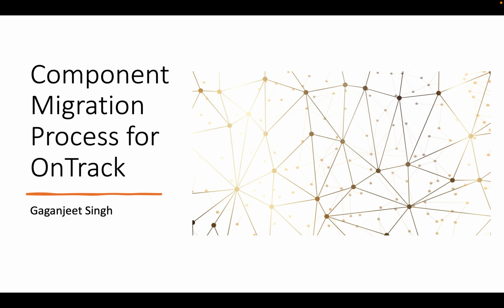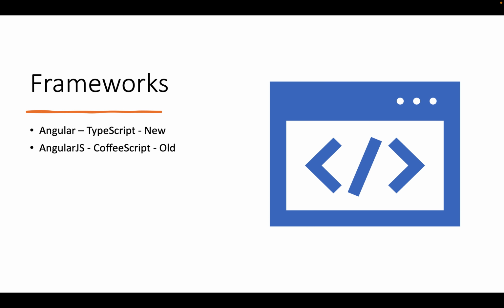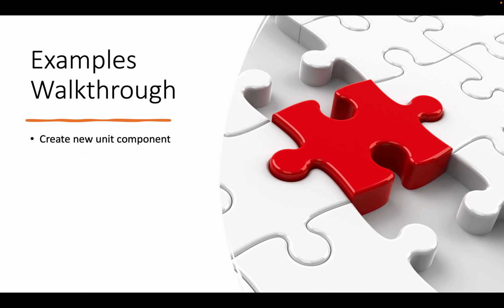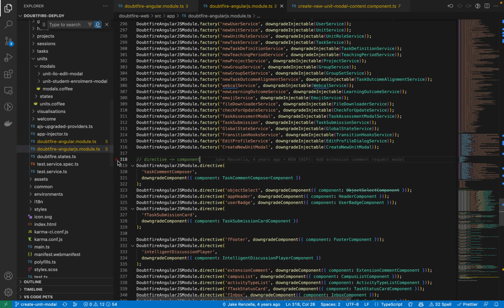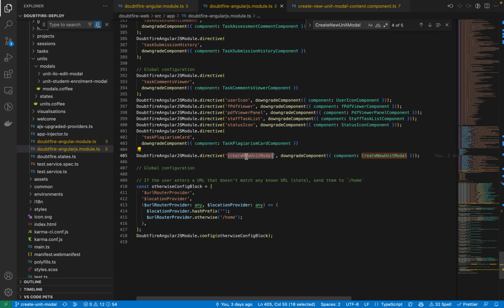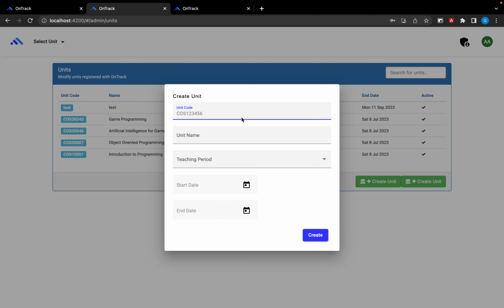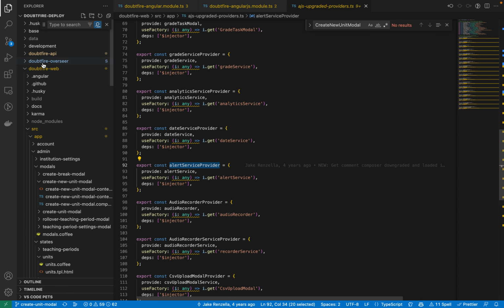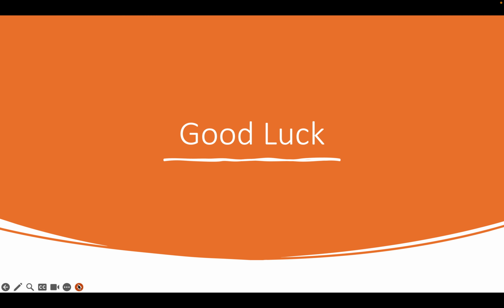Ontrack Component Migration Process